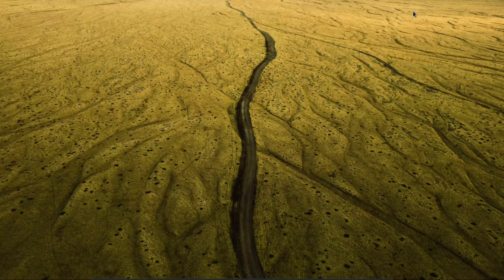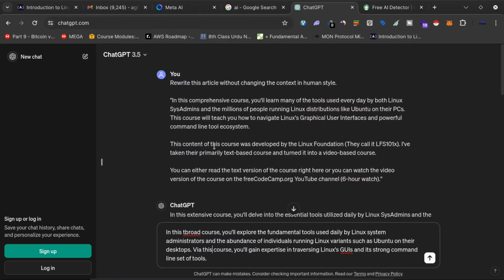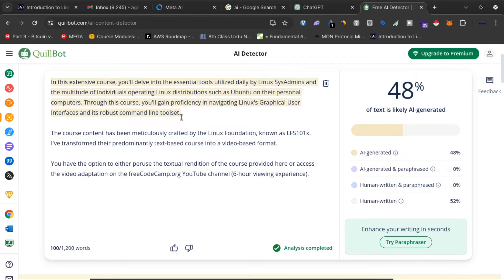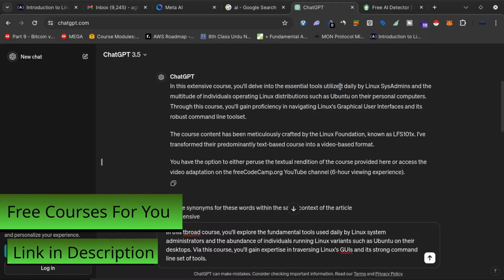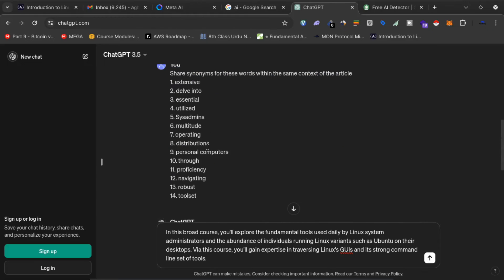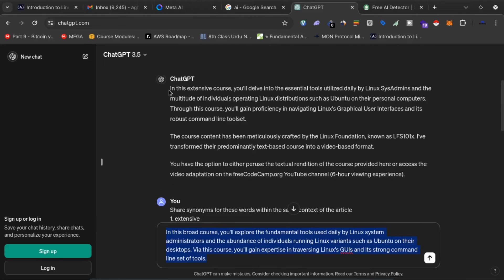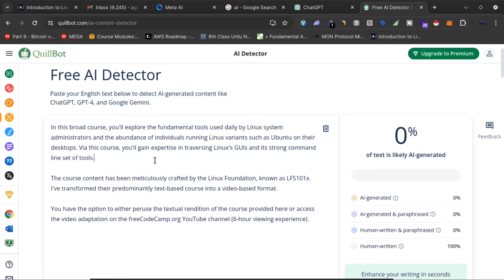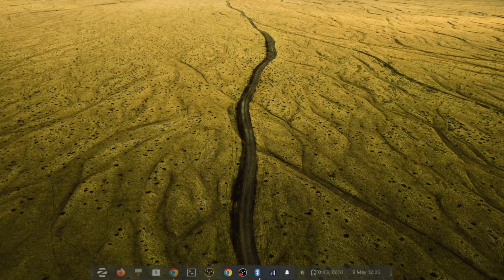Best Way to Rewrite Any Articles For Free | No Plagiarism | ChatGpt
So you want to rewrite articles by removing plagiarism for free?
This video demonstrates the best way to rewrite any article on the internet. There will be no plagiarism, there will be no AI generated Tag. You can use the rewritten article on your blog and start making money. We have discussed the best strategy to use ChatGpt and other AI chatbots to rewrite SEO Friendly article for free.